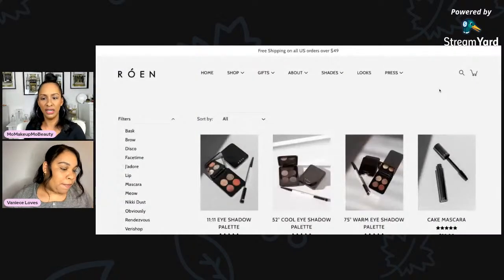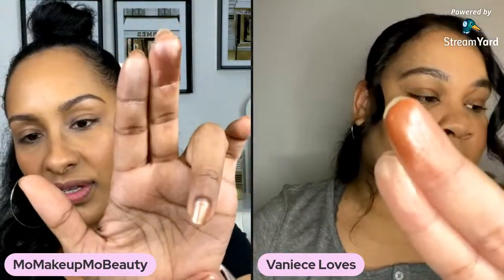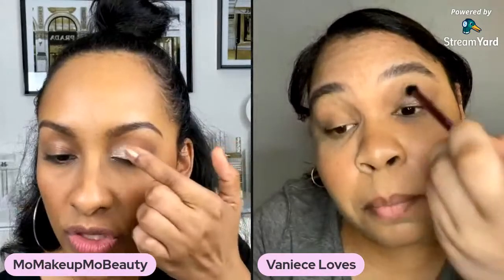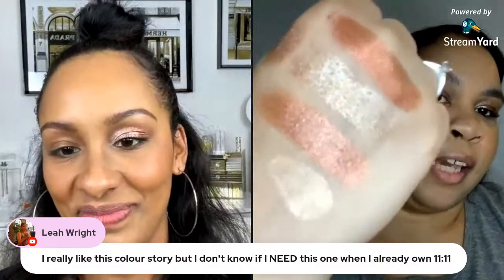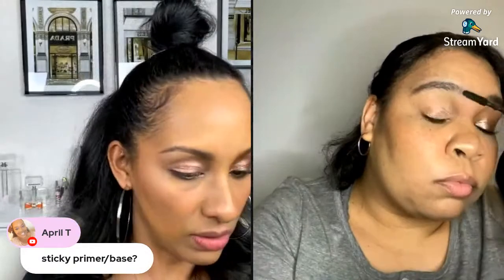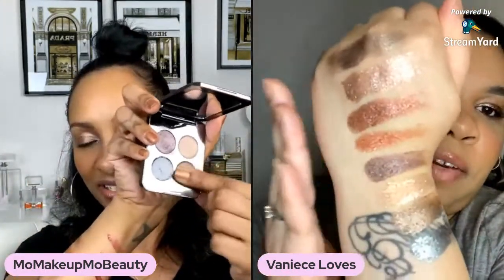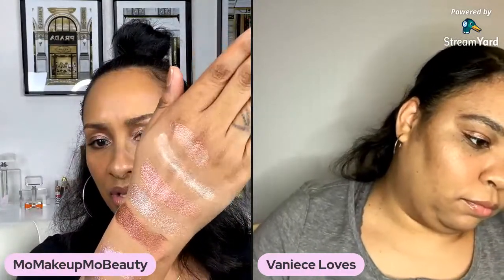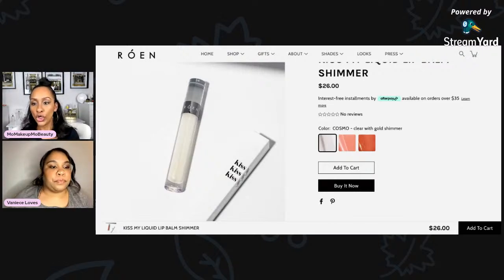NEW ROEN Beauty Mood 4 Ever Palette + Liquid Lip Balm | Demo + Comparisons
RÓEN just released a new eyeshadow the Mood 4 Ever palette
Let's check it out, try it out, and see what it's all about! We will be doing comparisons to all other Roen Palettes
Also, we will check out the new Liquid Lip Balms

I am joined by the lovely Vaniece Loves for today's video

11:11

🔹Makeup Worn🔹
Vaniece Loves -

0:00 Intro
1:08 Introduction to RÓEN Beauty
7:18 RÓEN Beauty Mood 4 Ever Palette
11:17 Swatches
14:58 Makeup Worn
17:31 PAT McGRATH Eyedols Eye Shadow (Statuesque)
19:30 RÓEN Beauty DEMO
45:23 Kiss My Liquid Lip Balm
48:40 Comparisons
59:39 Which is your favorite?
1:01:02 CHANEL Perles De Lumière
1:02:25 Fianle